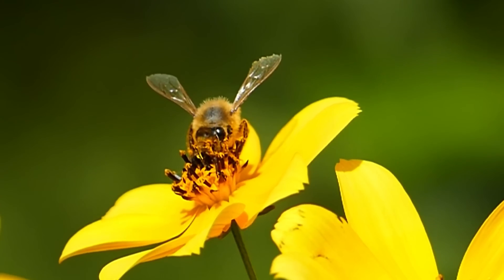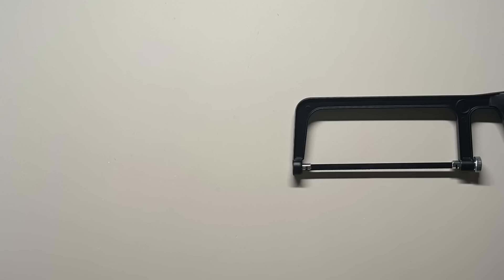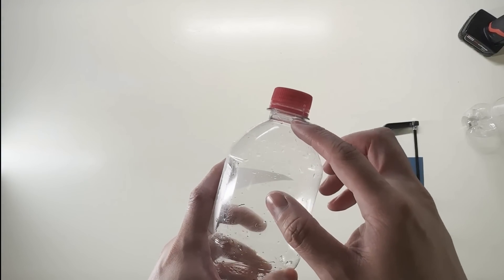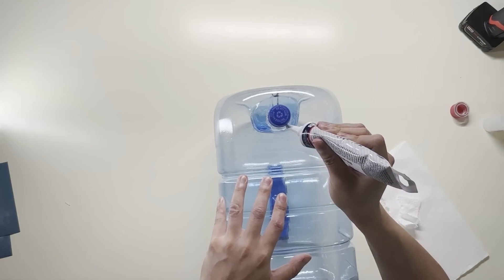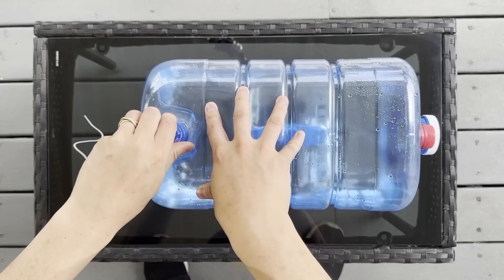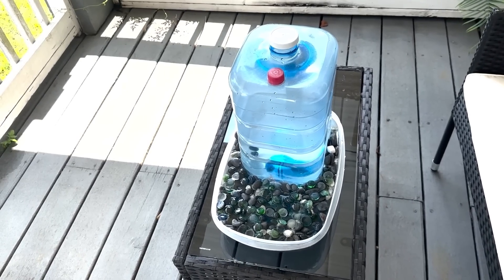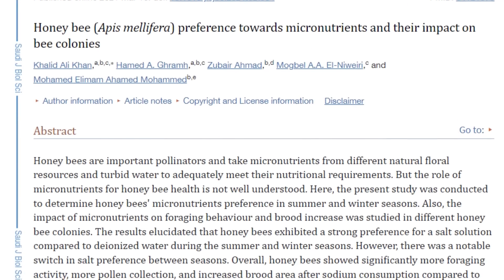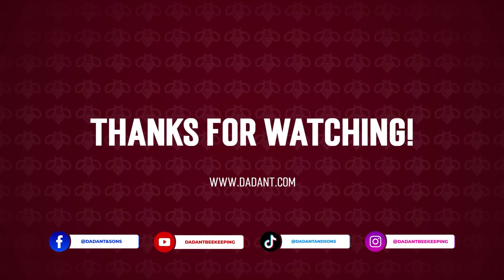How to Make Your Own DIY Bee Watering Station - Keep Your Bees Hydrated !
In this video, Dadant will walk you through step by step on how to make your own bee watering station, with a full materials list, tips/tricks and some academic articles to your bee's hydrating needs !

If you want to learn how to support the health of your hive, you've come to the right channel.  Give this tutorial a shot, and let us know down in the comments how it turns out !